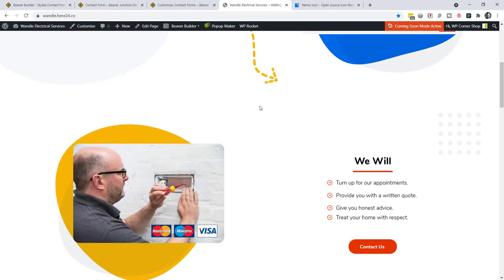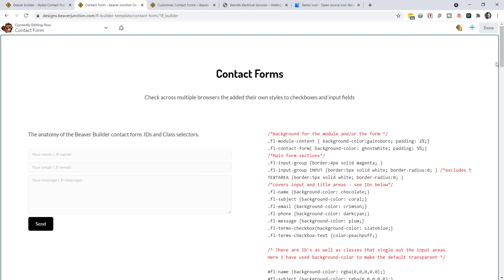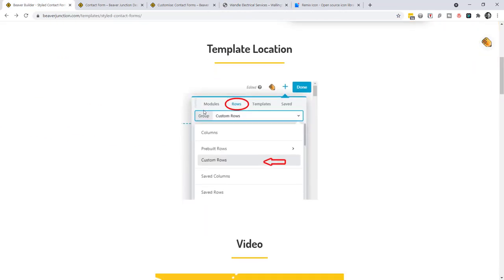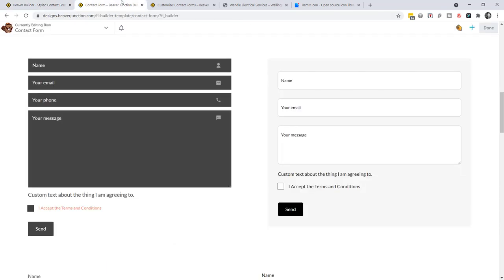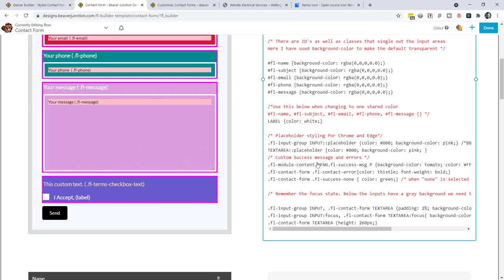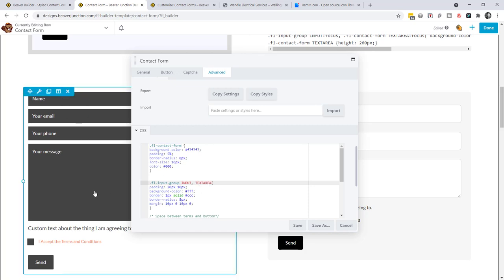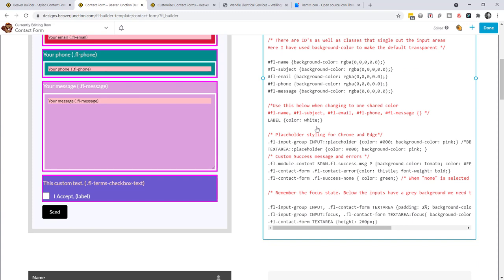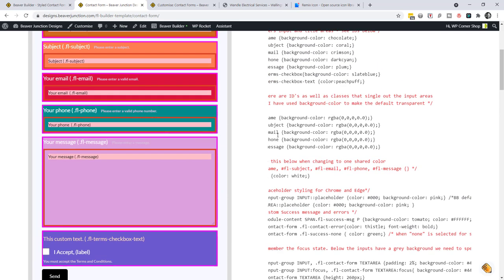Styled Beaver Builder Contact Forms and a guide for styling more.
The Beaver Builder contact forms with CSS styling. Also with the anatomy of the Beaver Builder form CSS selectors.